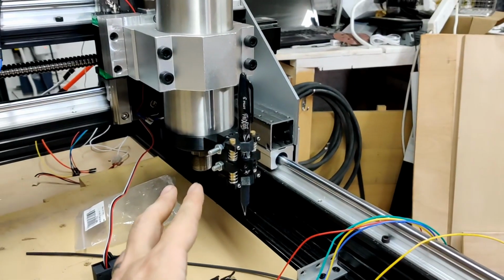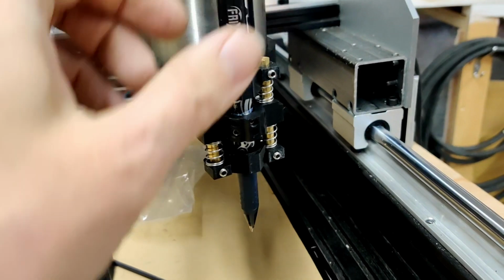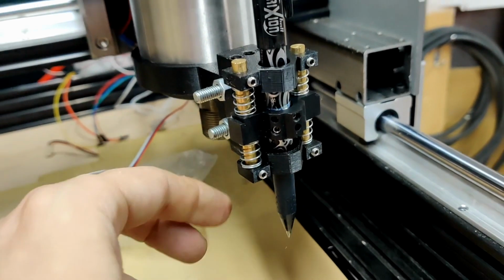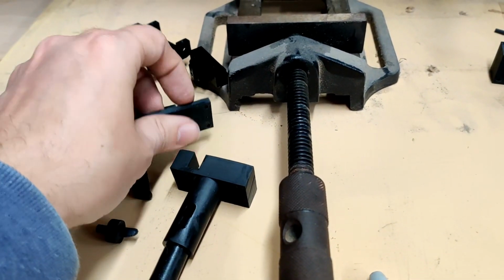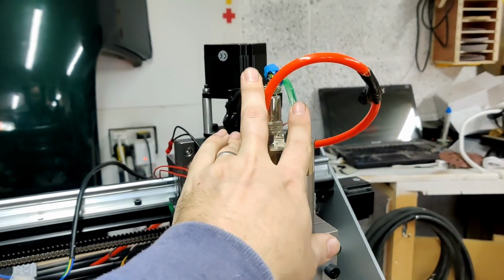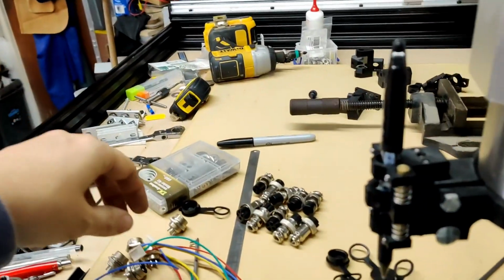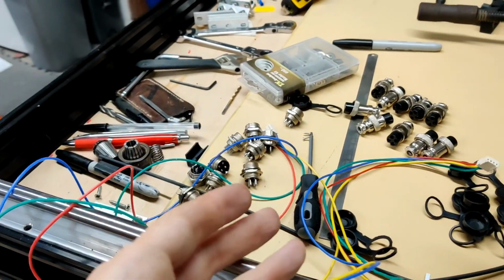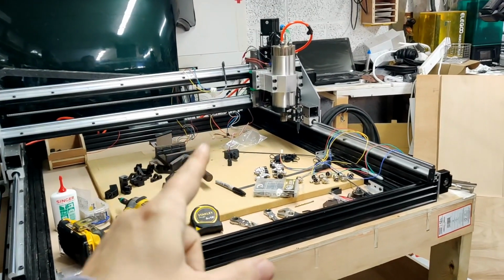Custom CNC build - update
Just a quick update on some of the goings on in the workshop as I meander my way towards a working CNC machine